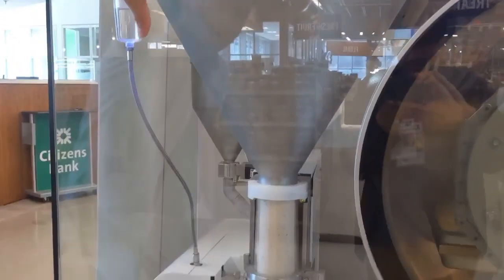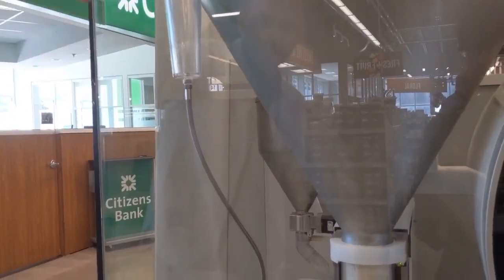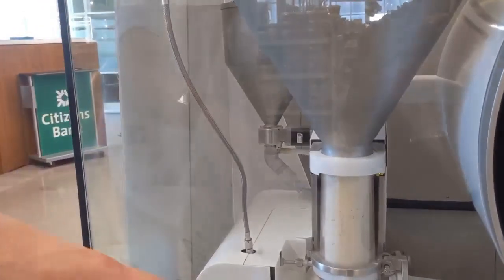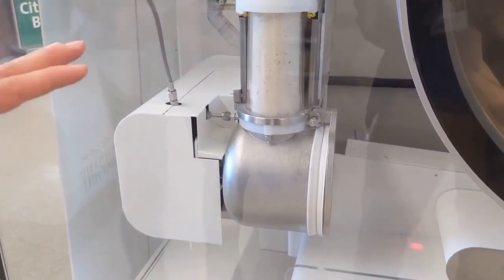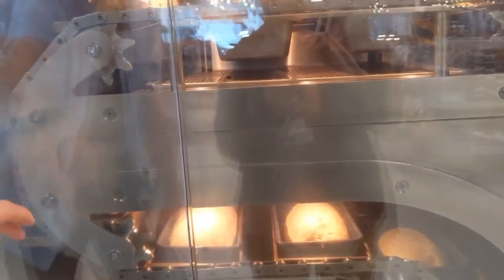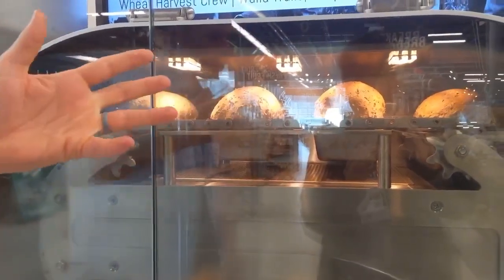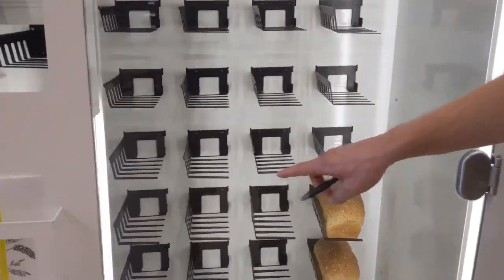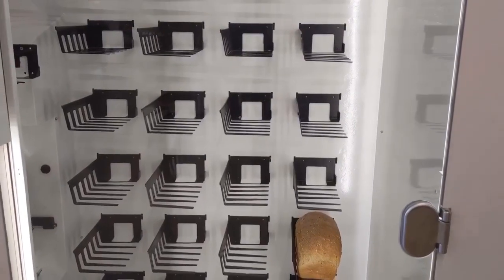Milford Stop & Shop's new Breadbot in action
Eric Wilkinson of the Wilkinson Baking Compay gives a technical overview of the Breadbot, a fully automated mini bakery that makes pan loaf bread.